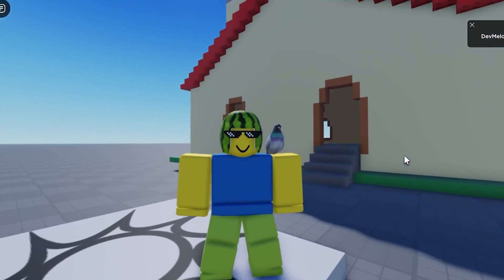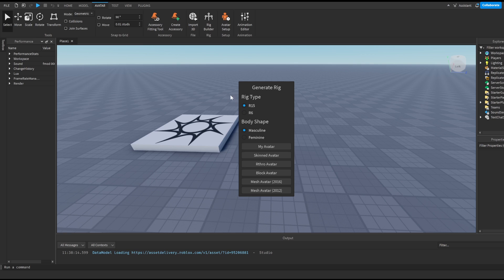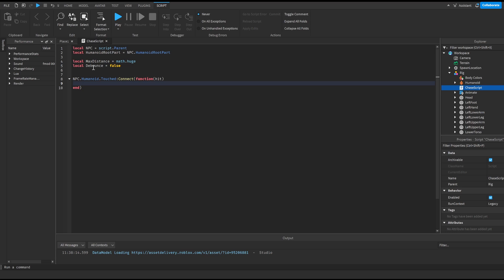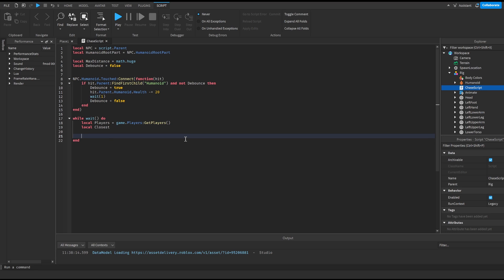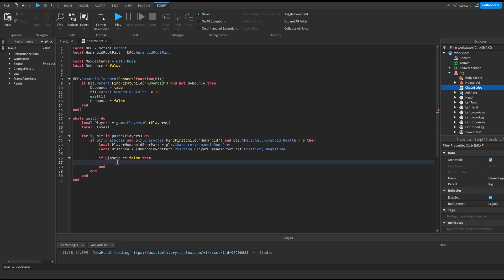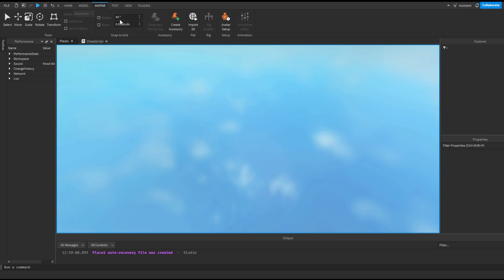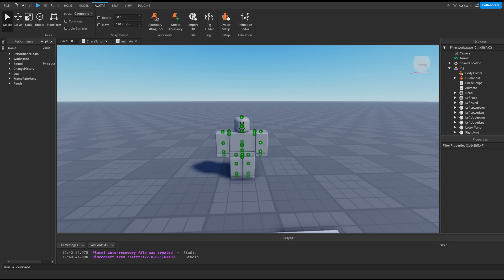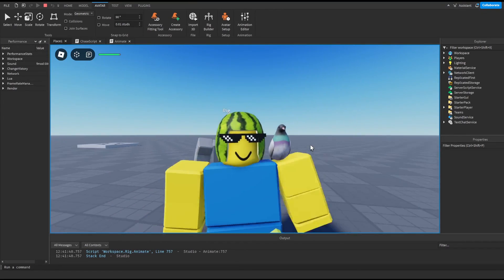How to Make an Enemy NPC in Roblox Studio 2025!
Hey guys! In todays video I teach you how to make an Enemy NPC which chases you and attacks which can be used for many games and is very fun to play around with!

How to Make a Working ENEMY NPC in ROBLOX STUDIO!

Timecodes
0:00 - Intro
0:49 - Rig
1:15 - Scripting
5:50 - Outro

How to Make a Working ENEMY NPC in ROBLOX STUDIO!How to Make a Working ENEMY NPC in ROBLOX STUDIO!f